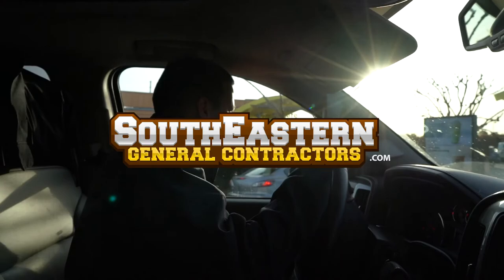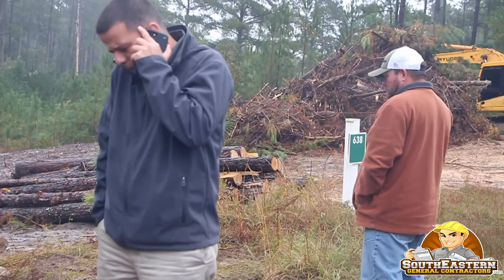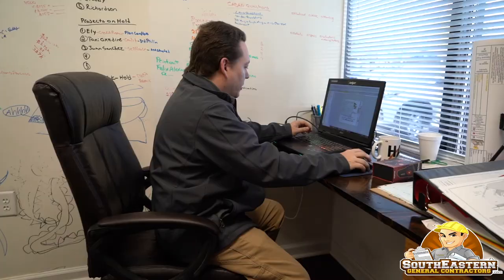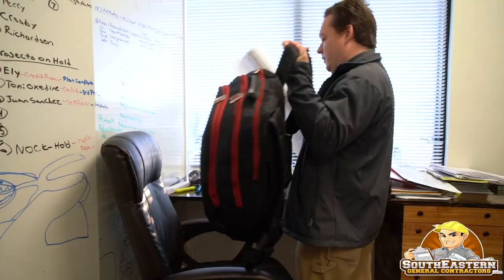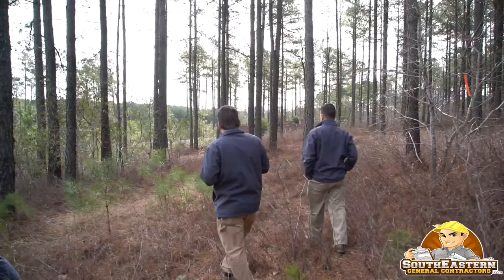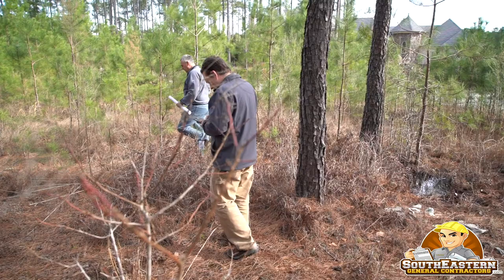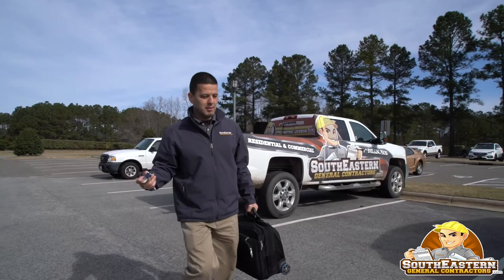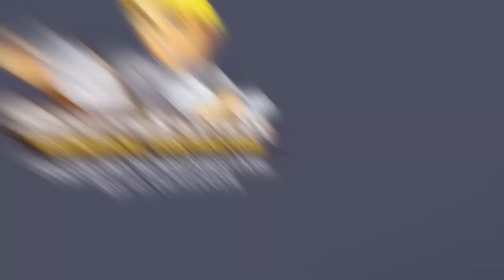A day in the Life of a Custom Builder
homes for sale from 800000 to 3000000 in Spring Lake NC
luxury homes in Spring Lake NC

luxury custom home builders raleigh nc
custom home builders cary nc
custom home builders apex nc
home builders in cary nc
builders in cary nc
new single family homes in cary nc
new construction homes cary nc
new construction morrisville nc
commercial general contractors raleigh nc
top general contractors north carolina
commercial construction companies raleigh nc
residential general contractor raleigh nc
building contractors raleigh nc
residential contractors raleigh nc
raleigh general contractors
construction companies in raleigh nc
commercial contractors raleigh nc
residential construction companies in raleigh nc
commercial construction raleigh nc
million dollar homes in clayton nc
million dollar homes raleigh nc
mansions in cary nc
homes for sale from 800000 to 3000000 in nc
luxury homes in cary nc

Rabon , Raleigh NC
Bayleaf ridge , Raleigh nc
Oakwood (Downtown), Raleigh nc
Cameron Village , Raleigh nc
Boylan Heights , Raleigh NC
Hayes Barton , Raleigh NC
Mordecai , Raleigh NC
Downtown ,Raleigh NC
Historic South Park , Raleigh NC
North Hills , Raleigh NC
Wakefield , Raleigh NC
Falls River , Raleigh NC
Brier Creek , Raleigh NC
Five Points , Raleigh NC
Stonehenge , Raleigh NC
Six Forks , Raleigh NC
Glenwood Ave , Raleigh NC
Oberlin/Glenwood , Raleigh NC
NC State , Raleigh NC
BuckHorn Place , Raleigh NC
Riverside , Raleigh NC
Millbrook , Raleigh NC
Wake Forest NC
Garner NC
Morrisville NC